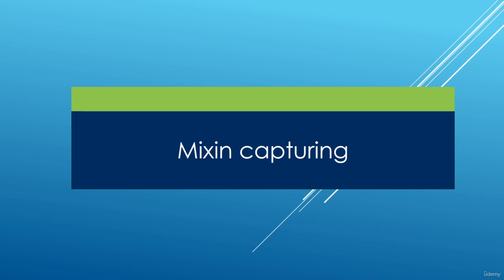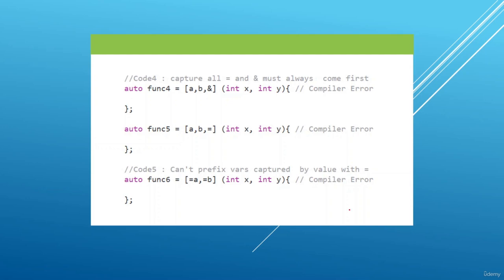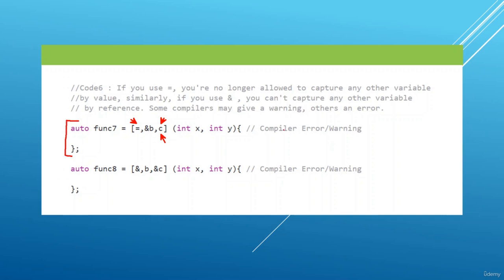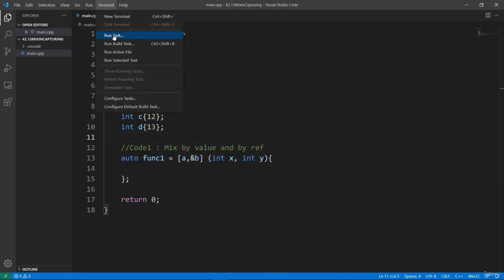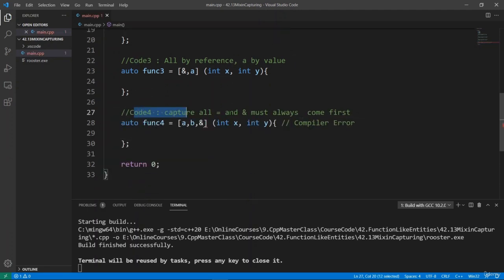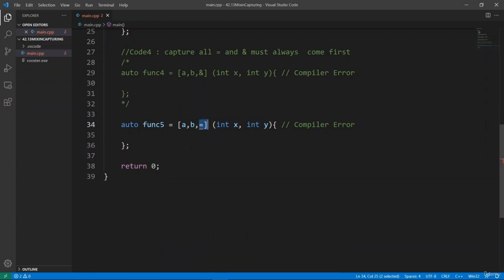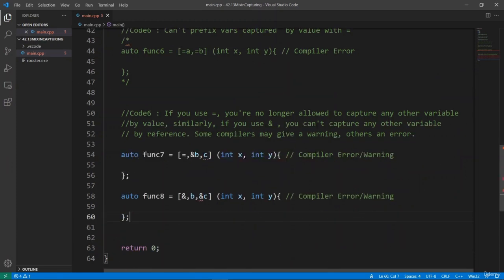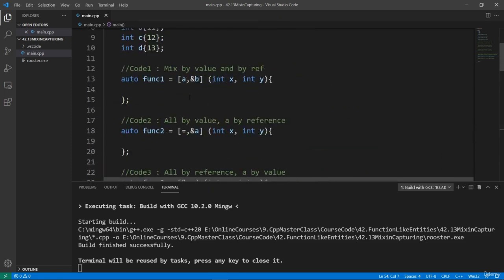017 Mixin capturing